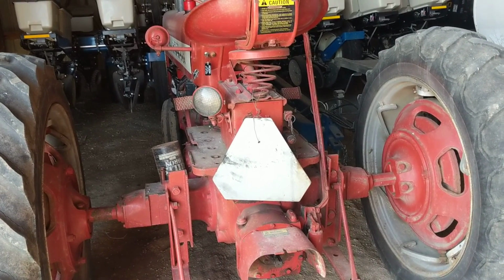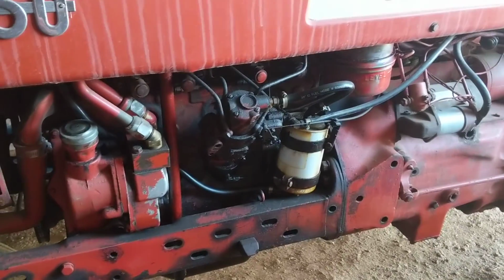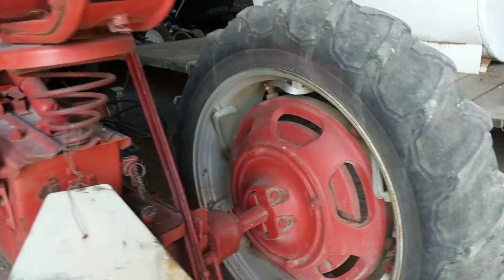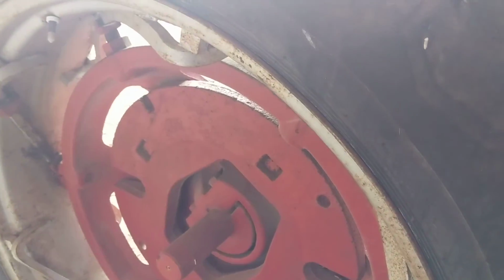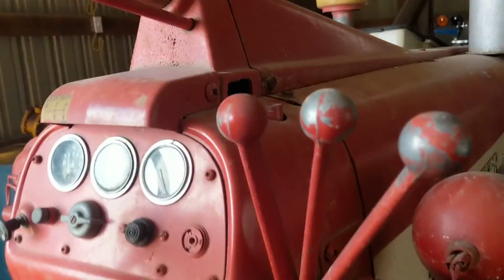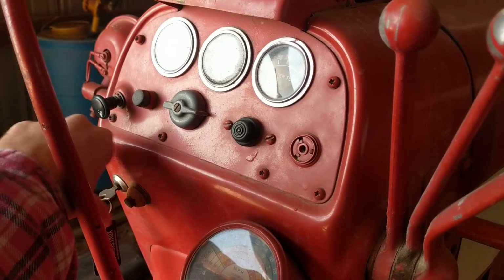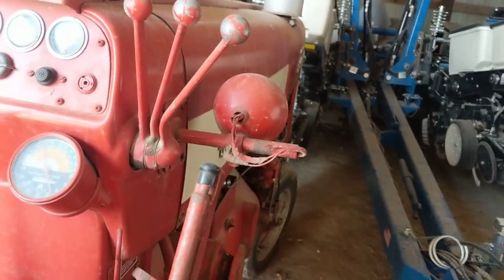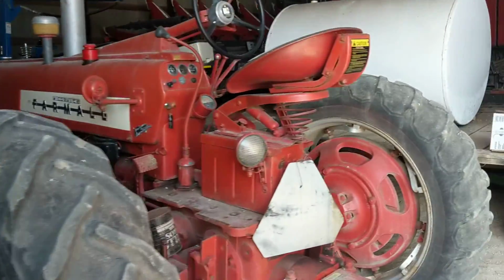1957 IH Farmall 350 Diesel Overview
Overview video I did to share about my oldest tractor on my family farm